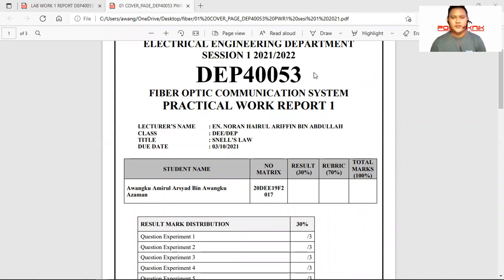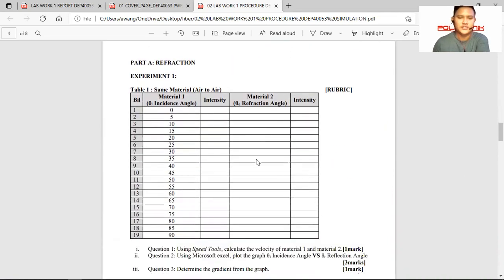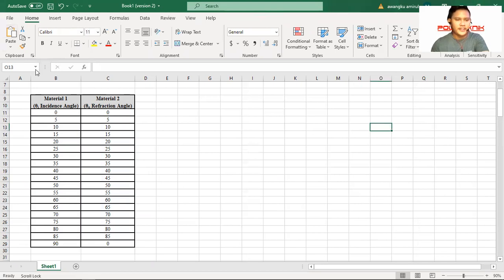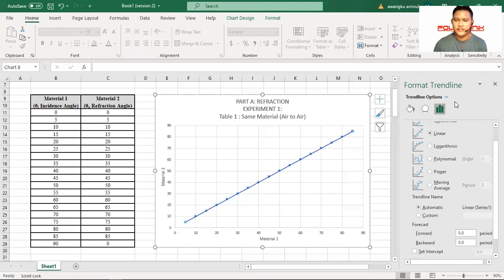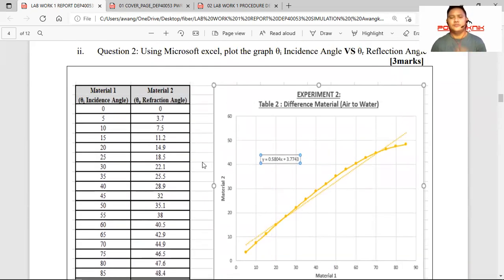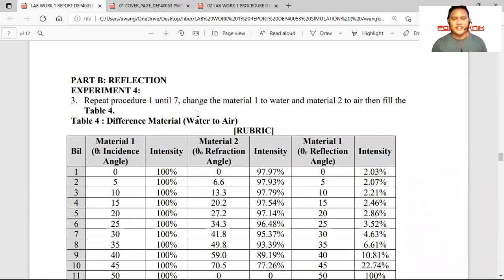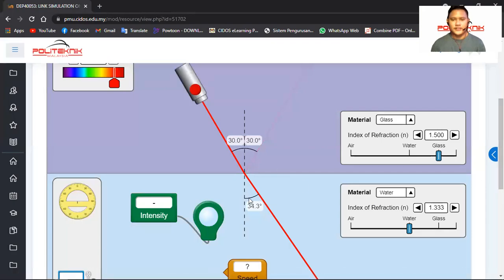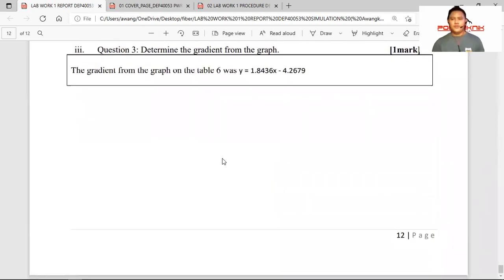Awangku Amirul PW 1 (Fiber Optic )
FIBER OPTIC COMMUNICATION SYSTEM
PRACTICAL WORK REPORT 1